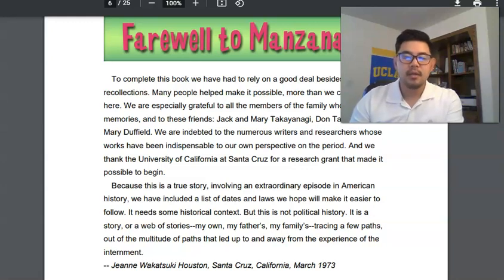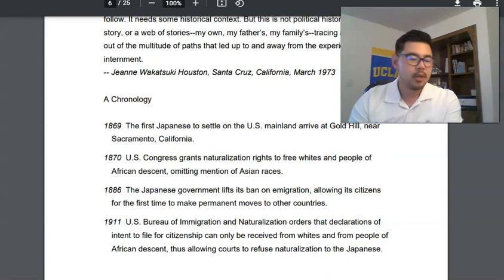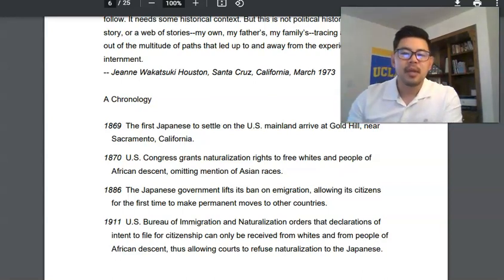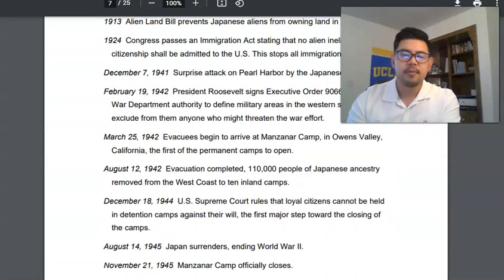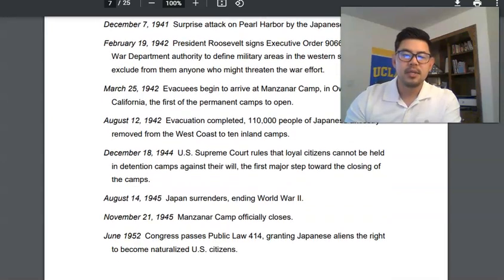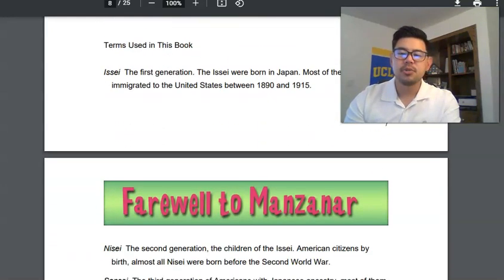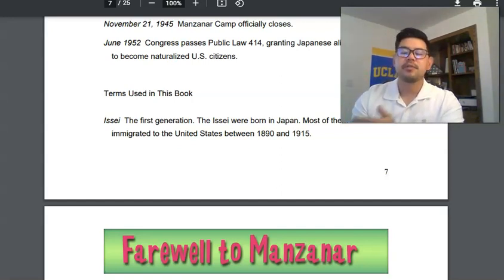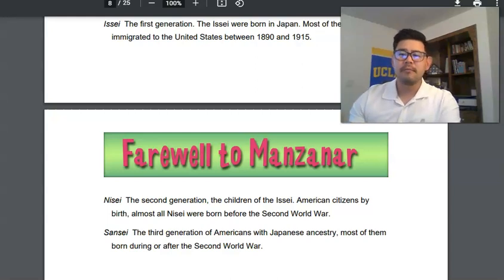Farewell to Manzanar Pre-read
Watch this video before reading Jeanne Wakatsuki Houston's famous work in order to have a better understanding of the book.